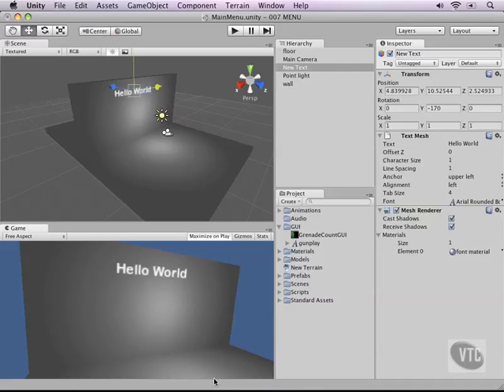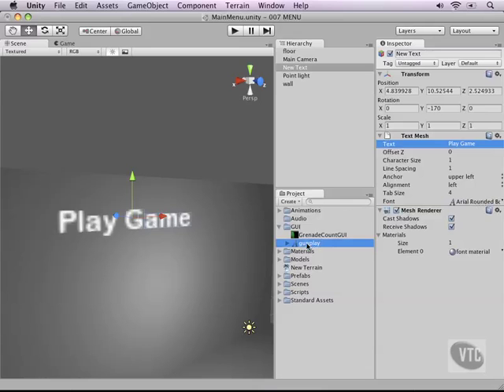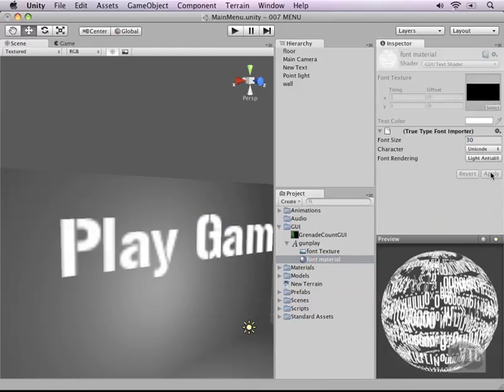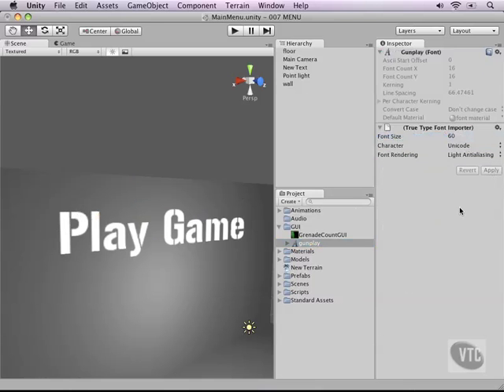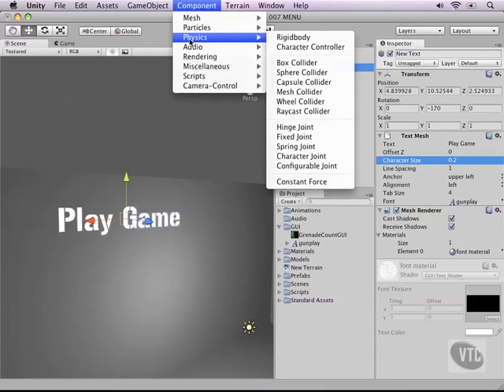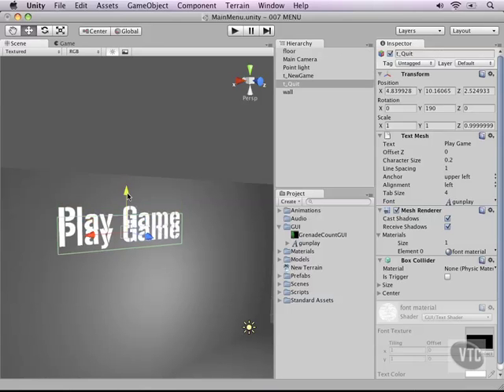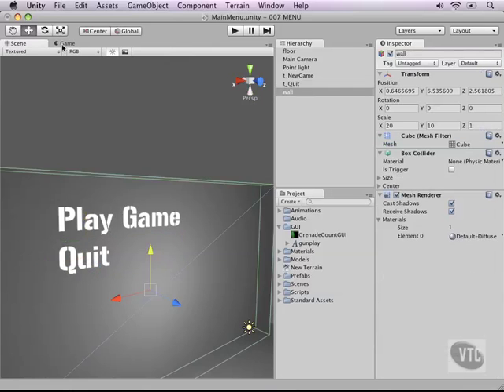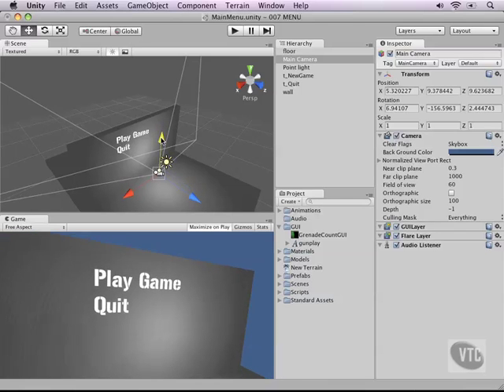09 06. Adding a 3D Main Menu pt. 2 Unity3d by tuan thuy